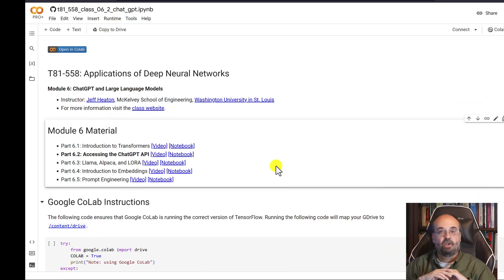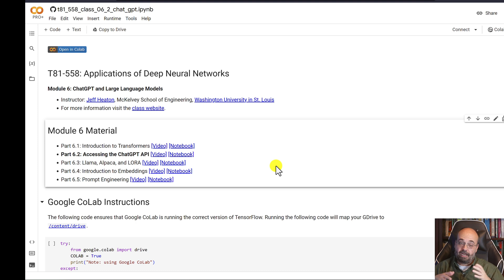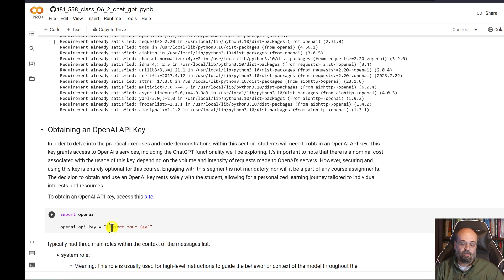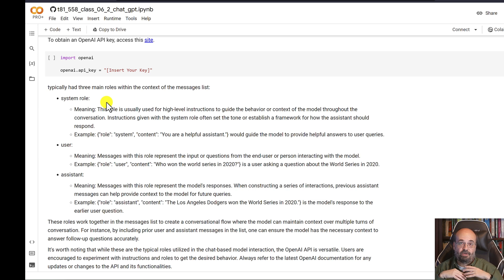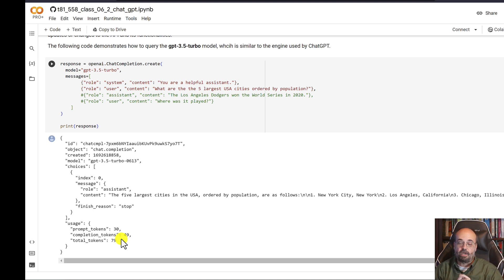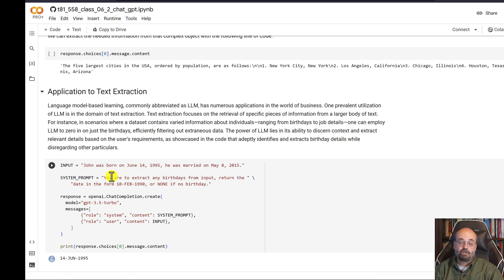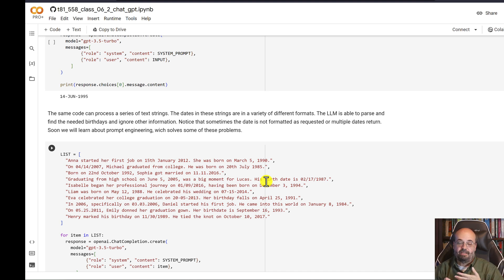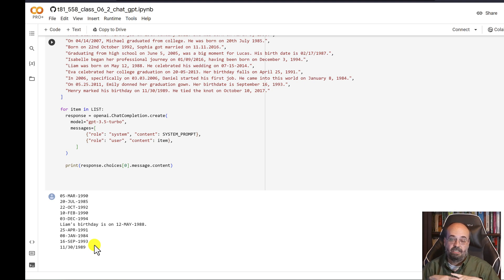Accessing the ChatGPT API (6.2)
Ever marveled at the conversational prowess of ChatGPT and wished to harness its capabilities for your own projects? Well, today is your lucky day! In this tutorial, we're going to delve into the magic of the ChatGPT OpenAI API and show you how to seamlessly interact with ChatGPT using Python. From setting up your environment to crafting dynamic conversations, we've got it all covered. So, if you've ever dreamt of having your own AI-powered chatbot or just want to experiment, this video is your golden ticket.

COURSE MATERIAL
📖 Textbook - Coming soon